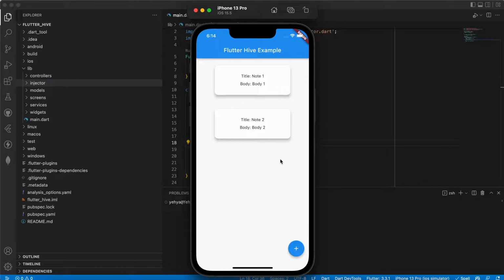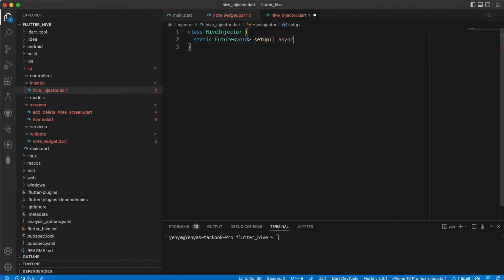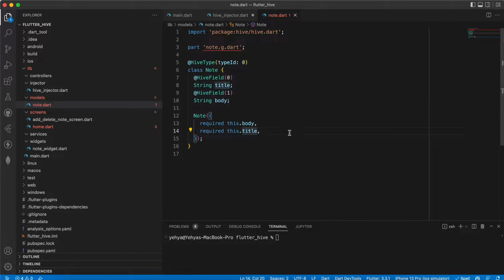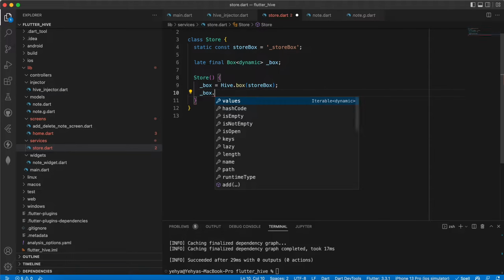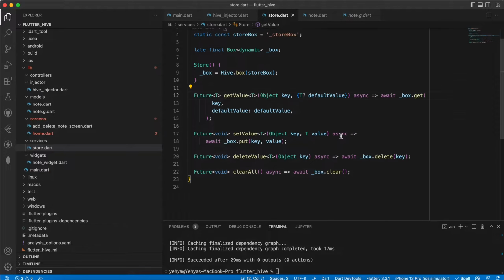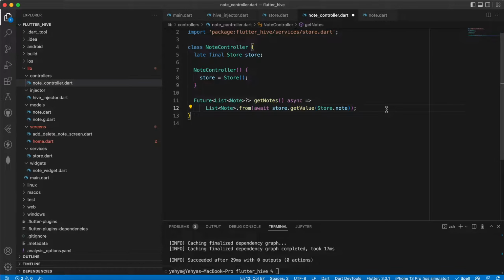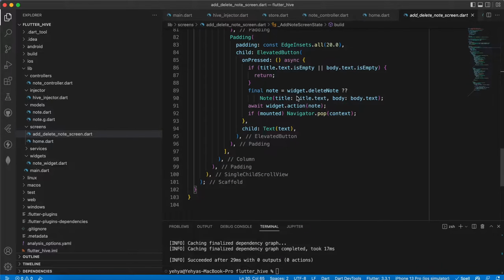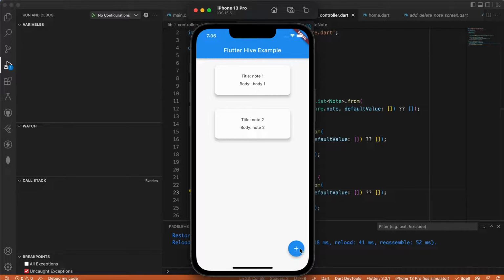Flutter Local NoSQL Database Hive - with Best Practices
Hey Guys, in this Flutter video I will show you how to implement Hive NoSQL local database in your Flutter app. You will learn how to implement and store data locally using Hive package.

You will also learn how to manage hive boxes across the whole app with best practices and how to deal with crud operations.

Learn how to use flutter Hive local database step by step in Flutter.

Hive is a NoSQL database meaning it has no query language, if you're looking to use a query supported database you can watch this video about sqflite database:

00:00 Demo of the finished app
01:08 Adding the dependencies
01:40 Setup and Injecting hive
03:40 Creating hive model
06:09 Creating hive store
11:16 Creating Model Controller
14:00 Going over the ui
17:00 Testing the app